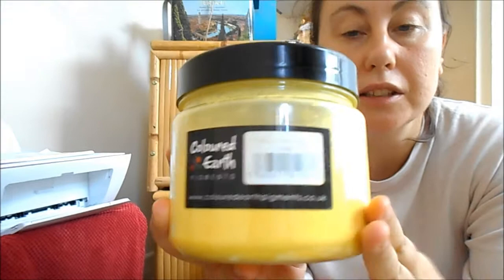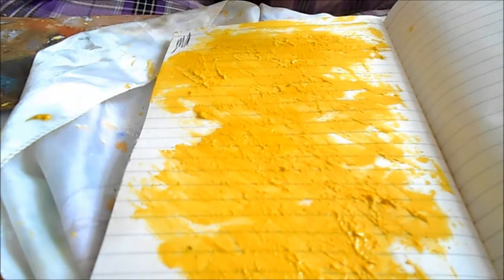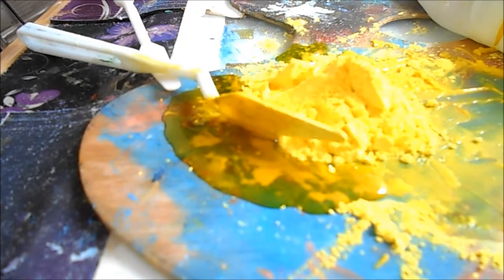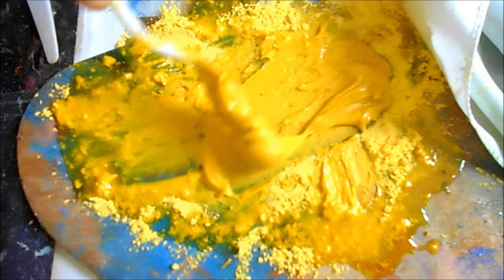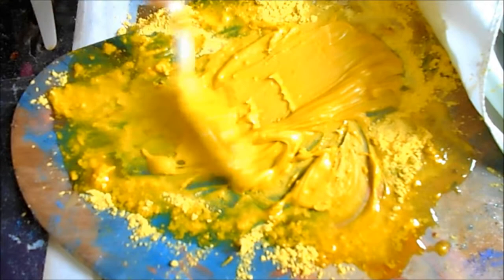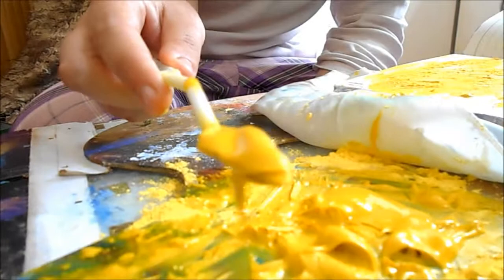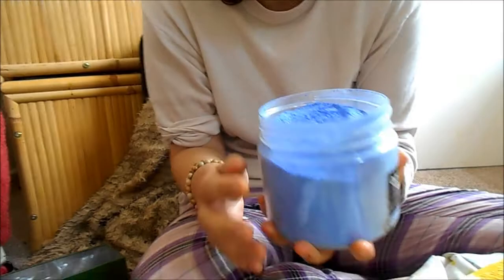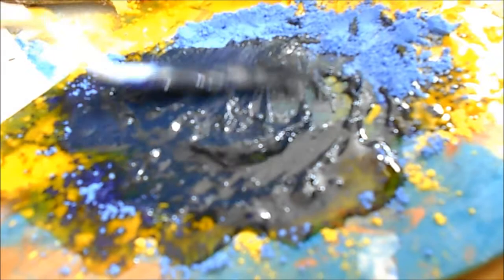Making oil paints with natural pigment and rapeseed oil part one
Ever get tired of the chemical smell of oil paints?! Well in this video I will show you how to get just an effective oil paint using natural materials with the same vibrancy and quality.